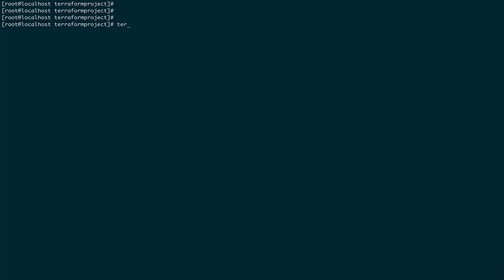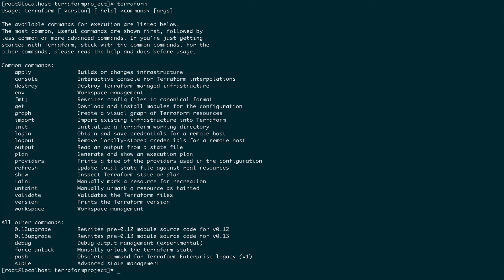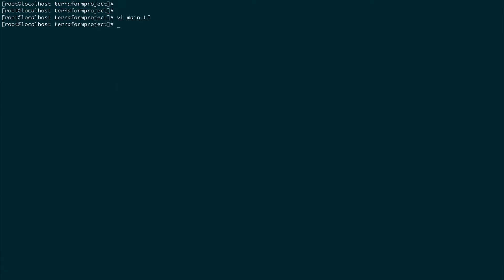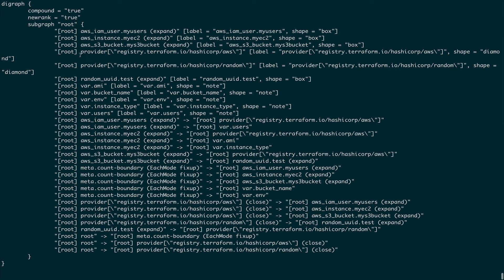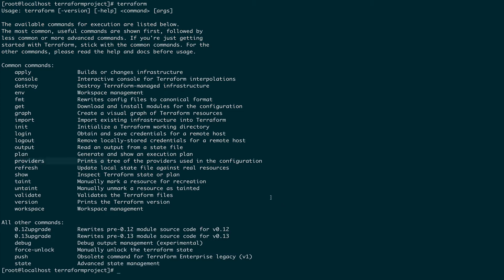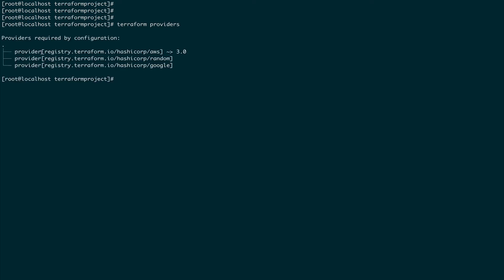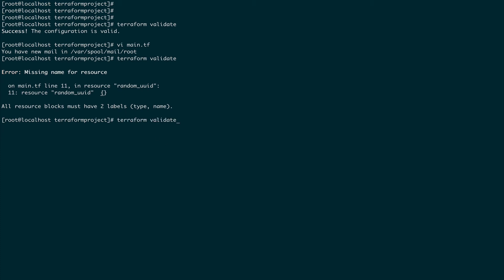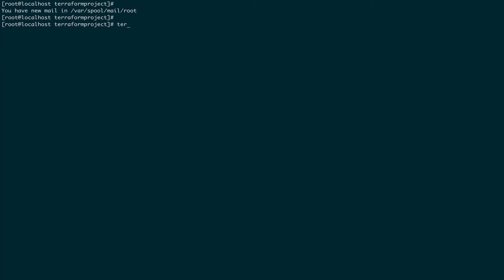Important Terraform Commands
Welcome to Infinite Linux! In this video, we'll dive deep into the essential Terraform commands you need to know to effectively manage your infrastructure as code. Whether you're new to Terraform or looking to refine your skills, this video will guide you through the most important commands and their use cases.

Time Stamps
01:36 - Formats for your terraform templates
02:31 - Terraform graph
03:34 - Terraform import
03:50 - Output command
05:07 - Terraform Providers
05:34 - Terraform Validate
09:08 - Switch the workspaces

👉🏻Terraform StateFiles in S3 bucket